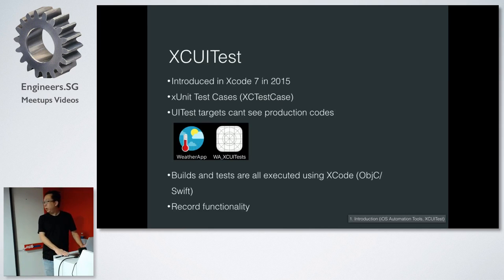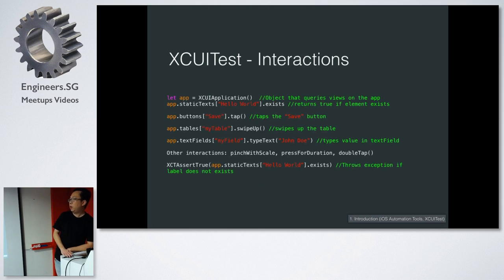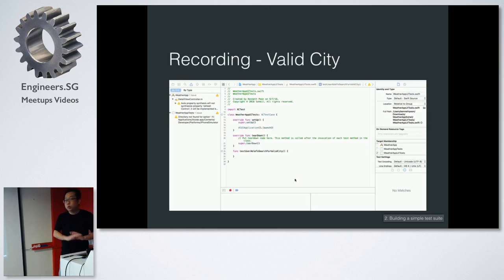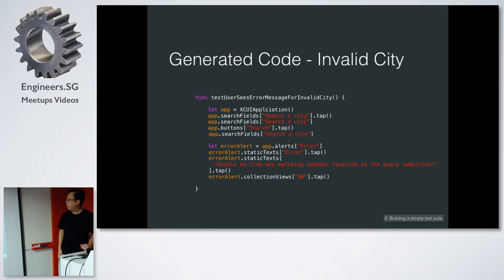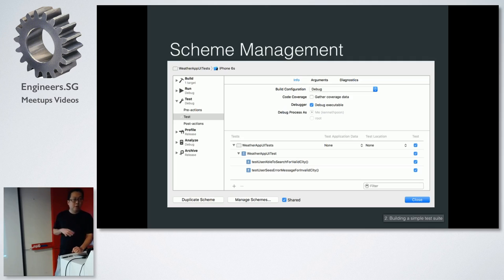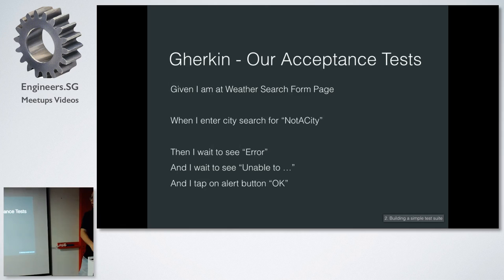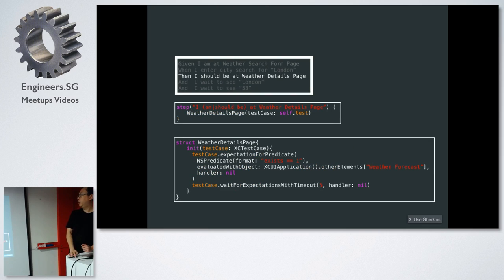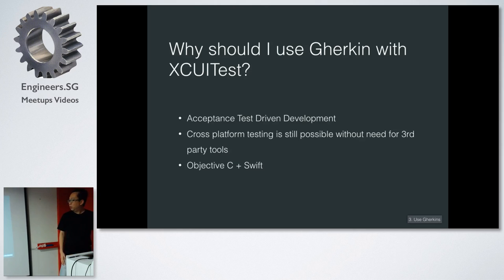iOS Automation - XCUITest + Gherkin + Stubbed sandbox - iOS Dev Scout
Speaker: Kenneth Poon